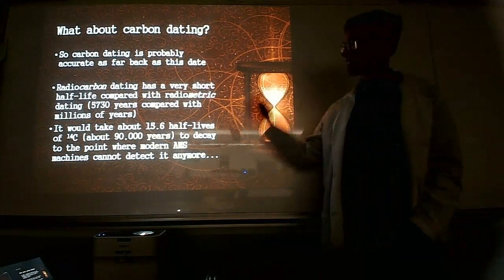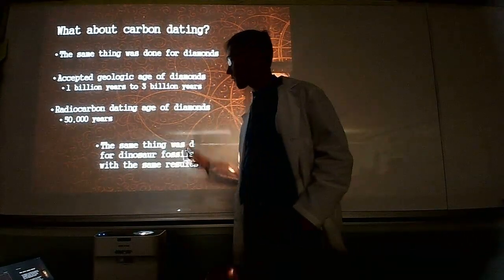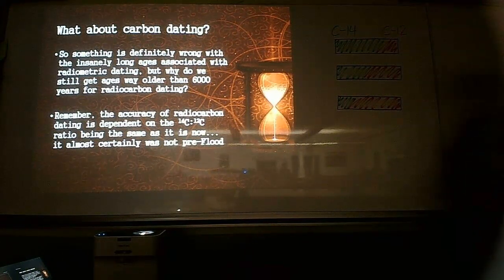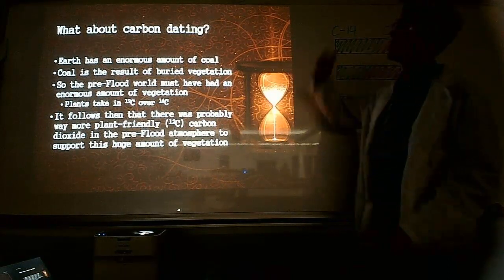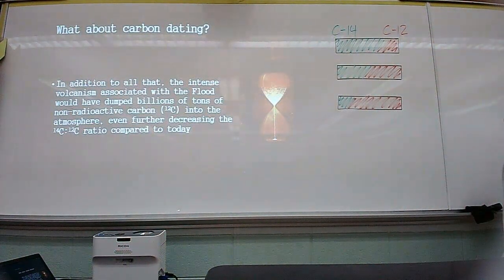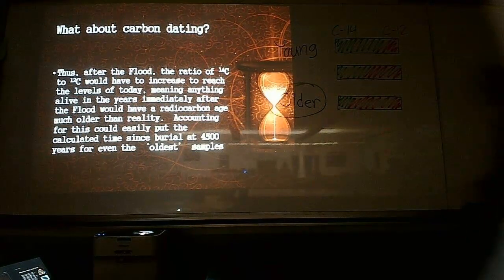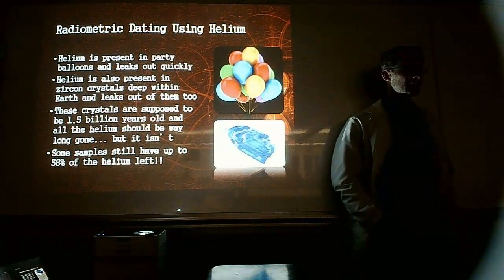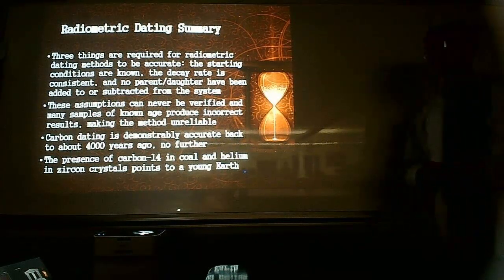Radiometric Dating Notes 3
Radiometric Dating from a biblical perspective